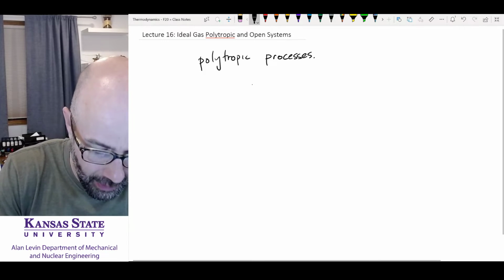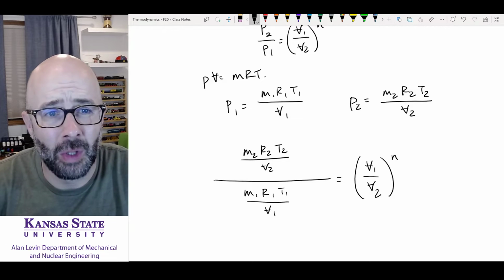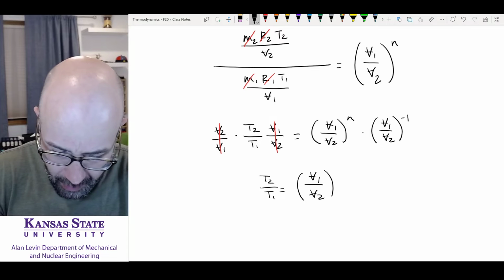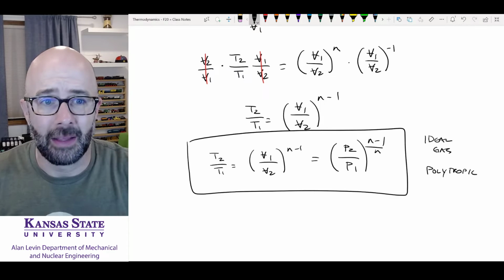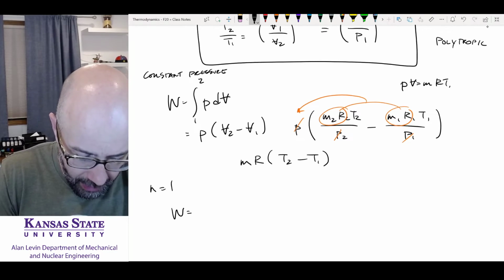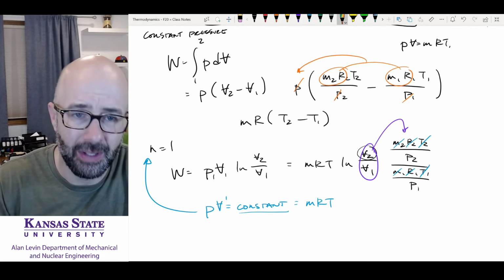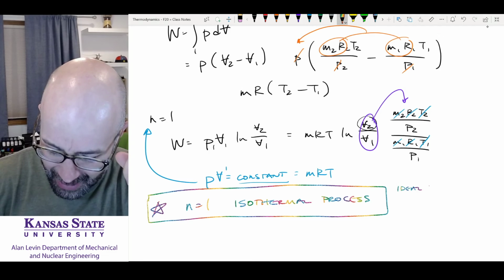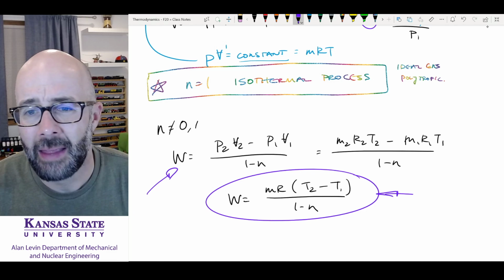Lecture 16 - Part 1: Ideal Gas Polytropic Processes